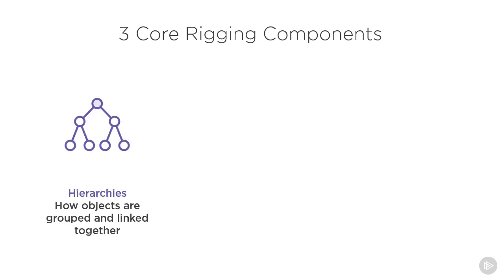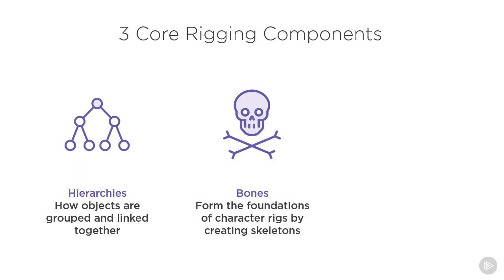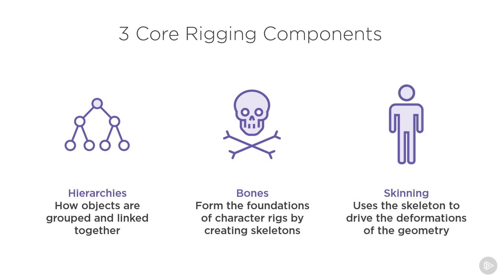05 The Basics of Rigging